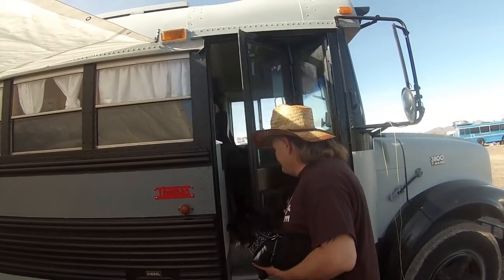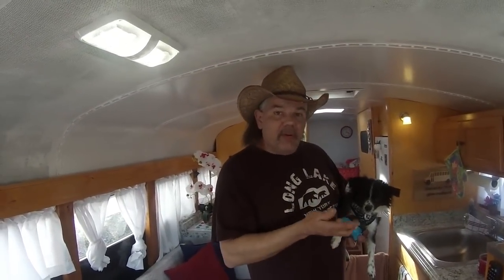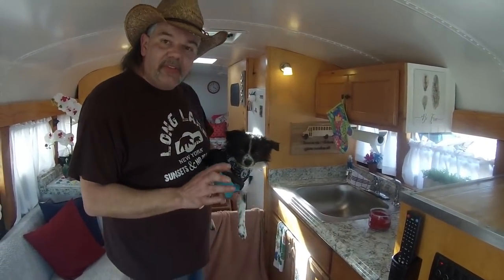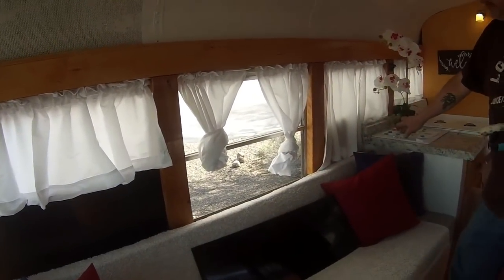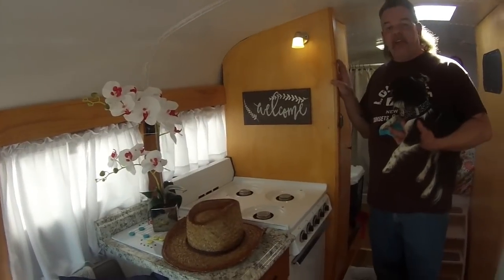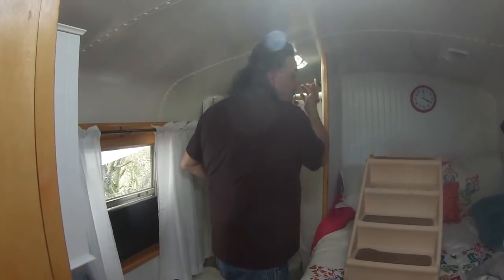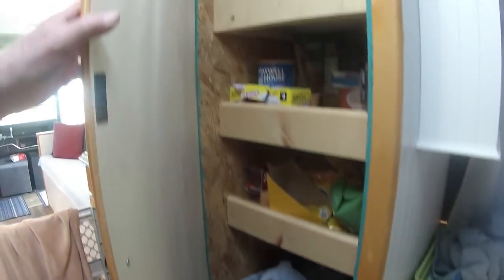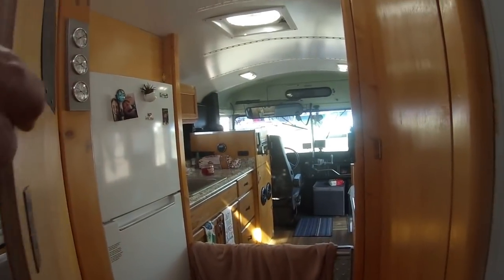Johnny Mullet's Thunder Bus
Join me in my tours of other people's skoolies
Great way to see how they've designed their home

In my other videos you can see wonderful things, learn amazing facts.